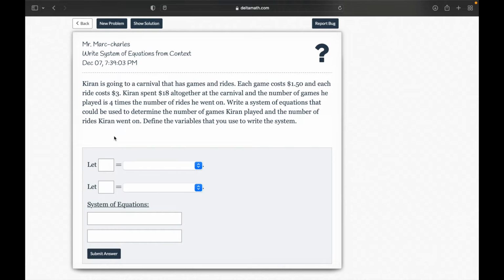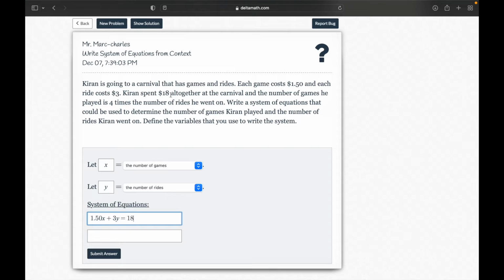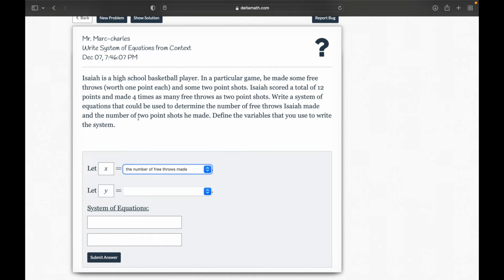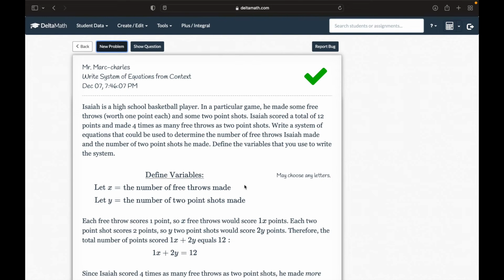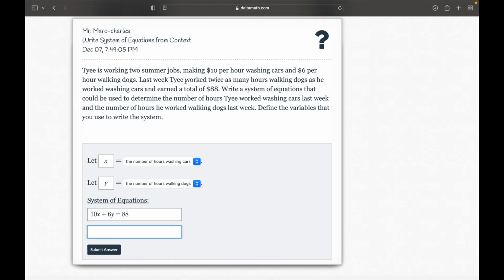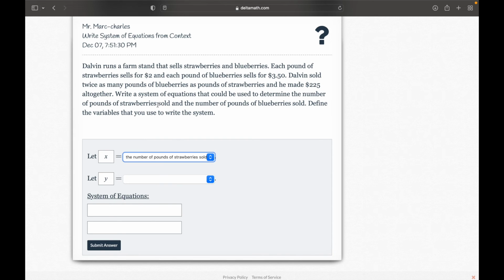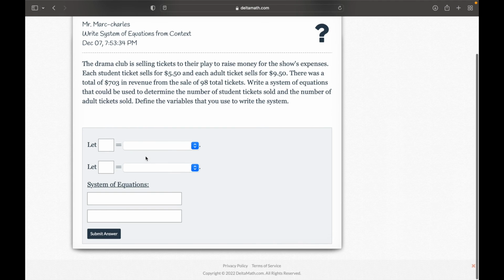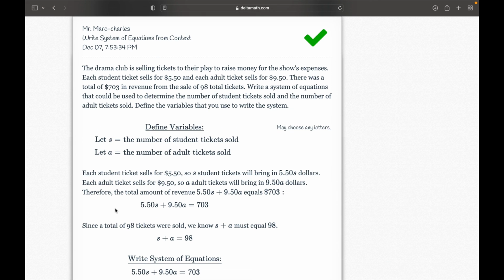Delta Math - write systems of equations